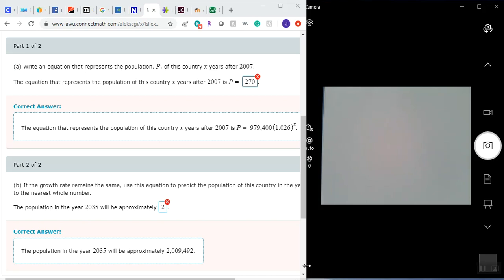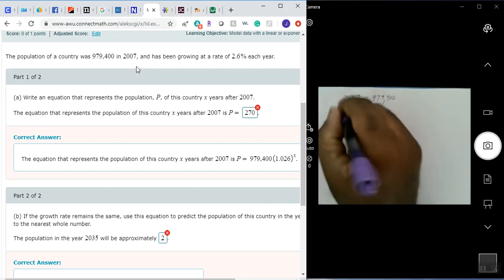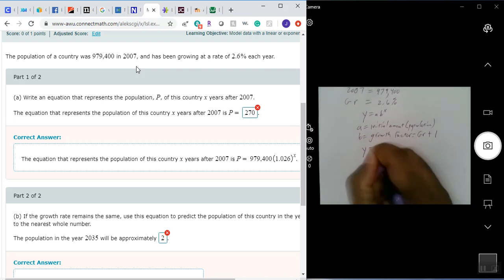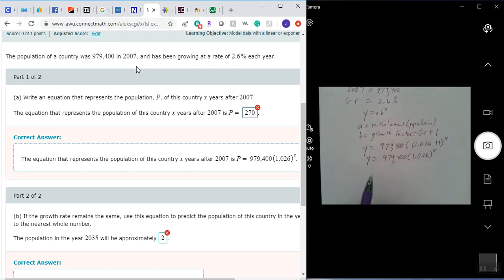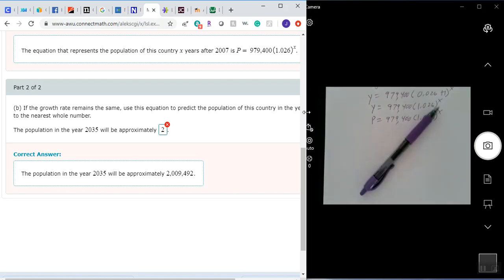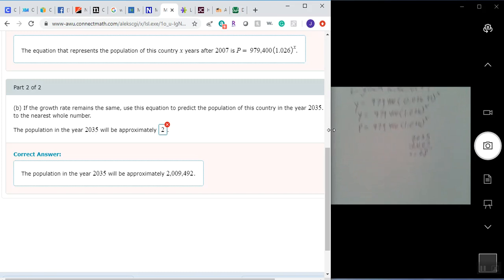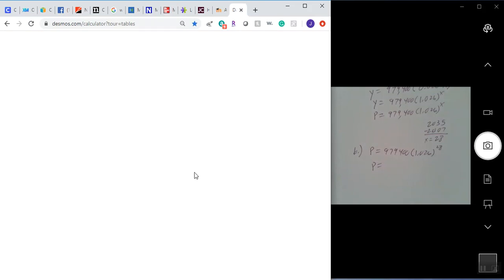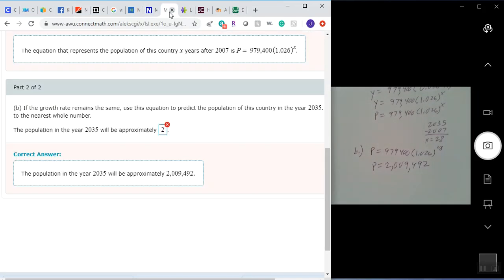HW 2 7 Number 3